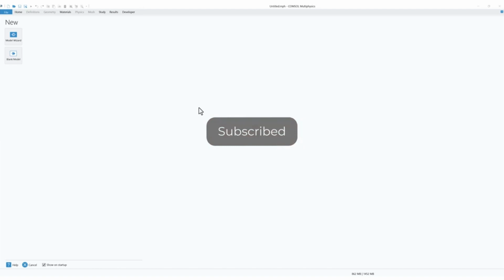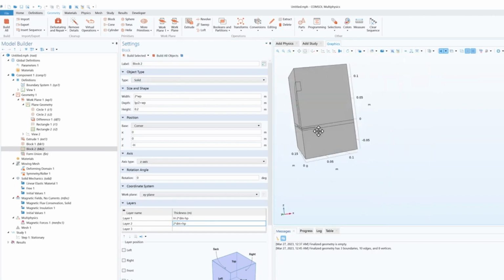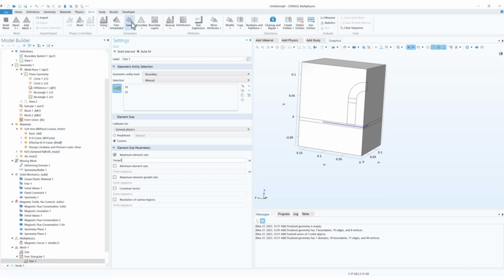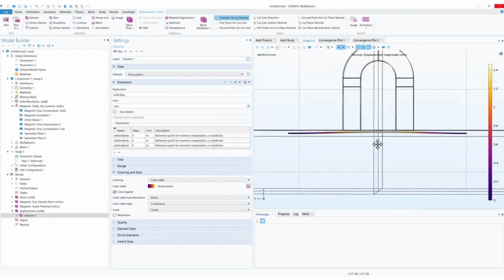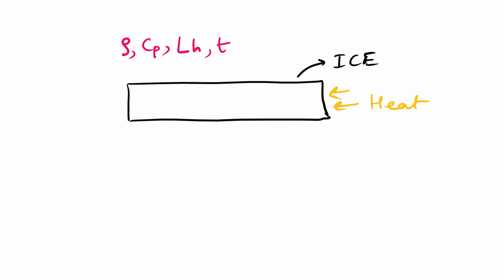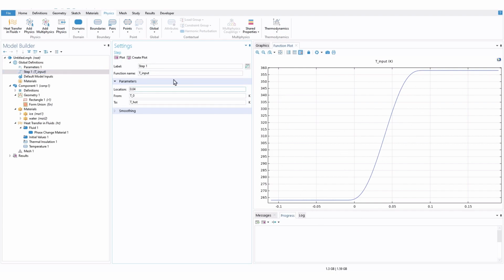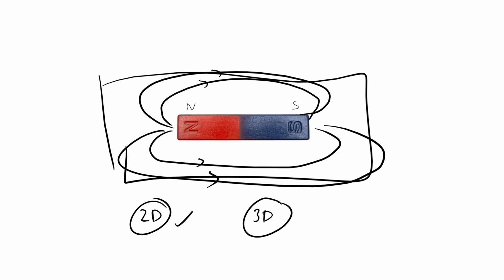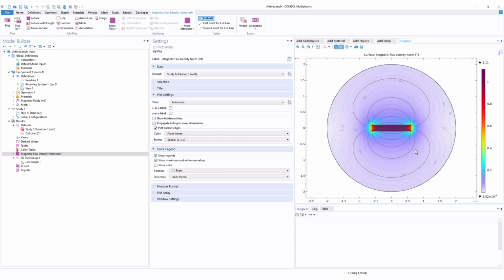3 FuLL Tutorial workflow Examples to clear your basics in COMSOL Multiphysics® software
This video is a compilation of three full tutorials in COMSOL multi physics. Compiling in single video helps learners to learn properly, So I compiled three full tutorials in a single video. Hope this helps !

For any kind of discussion, collaboration, or any kind of communication, reach out to linkedin or email bibhatsu @ outlook.com.

Chapter Selection
00:00 Metal Deformation
47:01 Heat and Phase Change
1:19:30 Permanent Magnet

COMSOL, FEA, finite element analysis, simulation, COMSOL results, simulation results, engineering software, thermal analysis, COMSOL guide, simulation tutorial, FEA post processing, thermal simulation,magnet,multiphysics,free tutorial,free download, watch free course, learn with bk